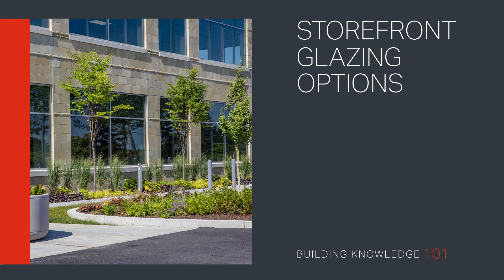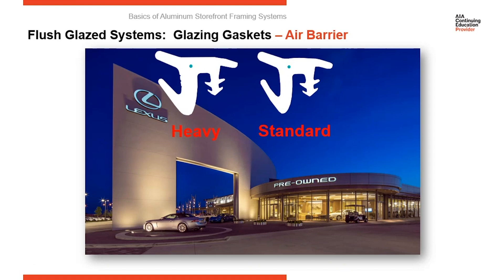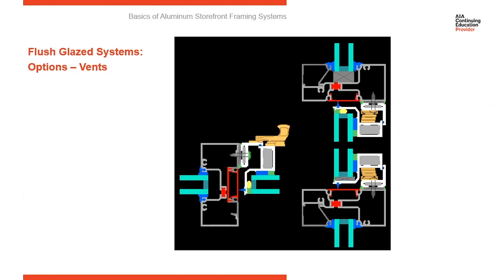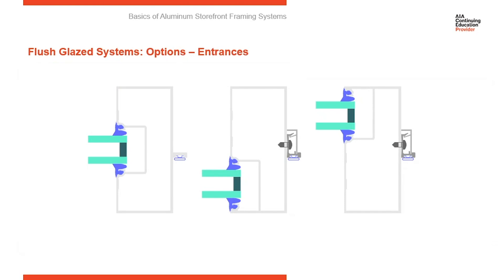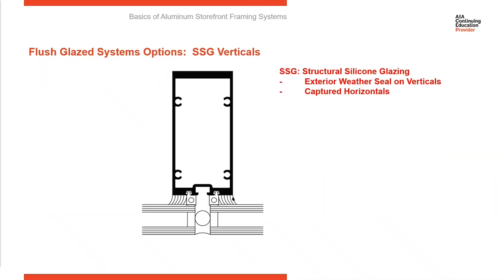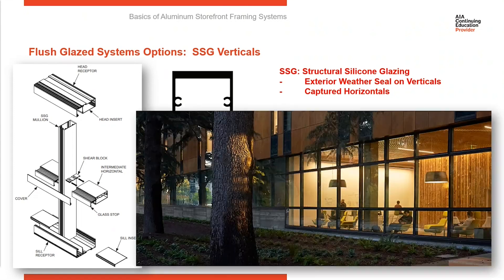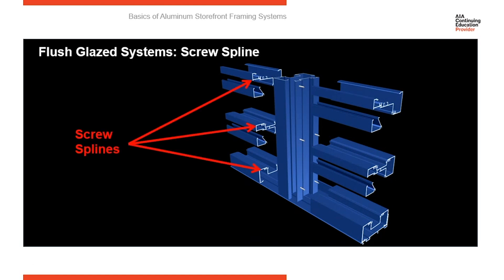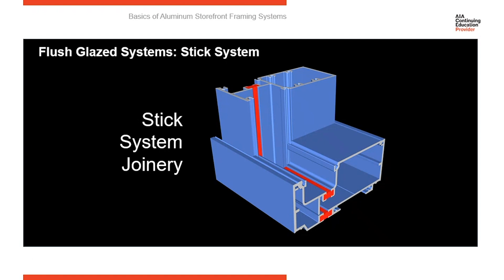Storefront Glazing Options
Welcome to Building Knowledge 101. In this bitesize video we will give you a broad overview of storefront glazing options, covering everything from glazing gaskets, sunshades and entrances to shear block, screw spline and stick fabrication methods.